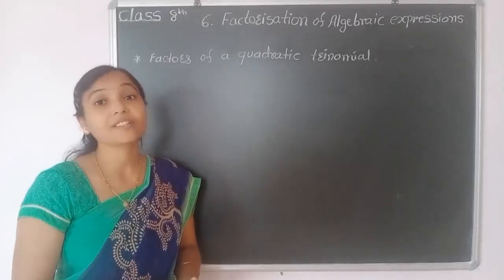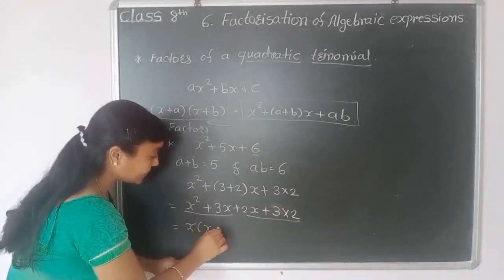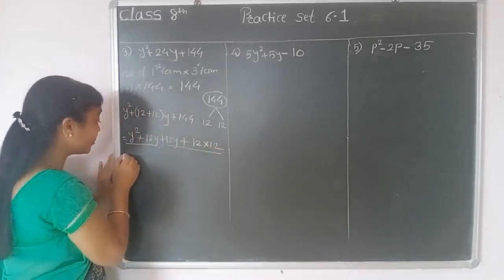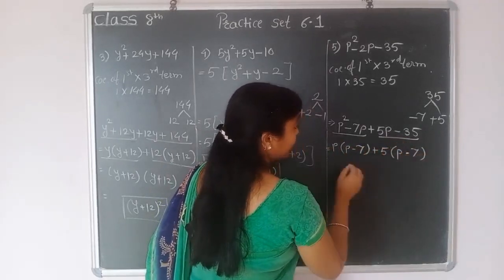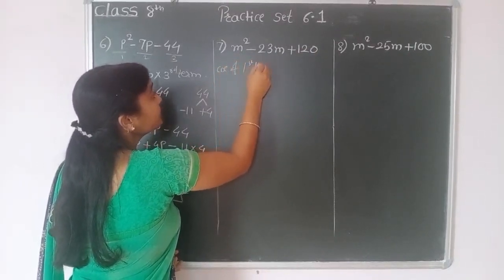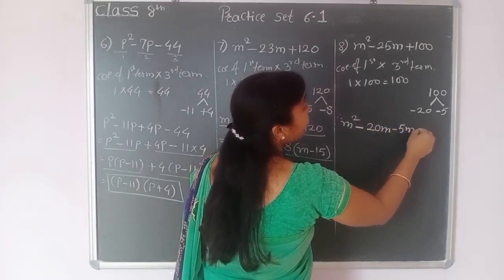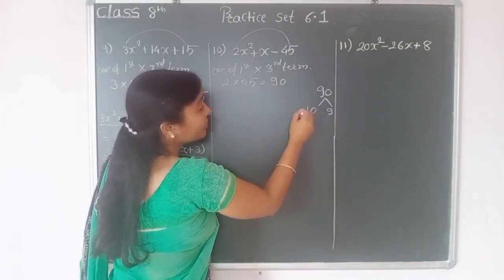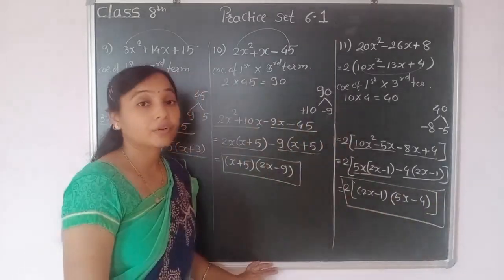Class 8/Maths/ch.6/practice set 6.1